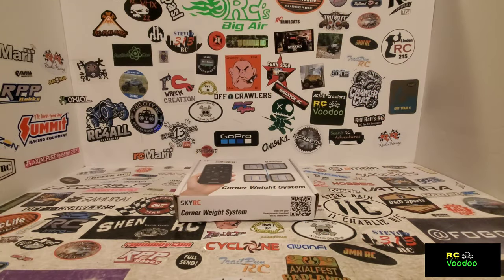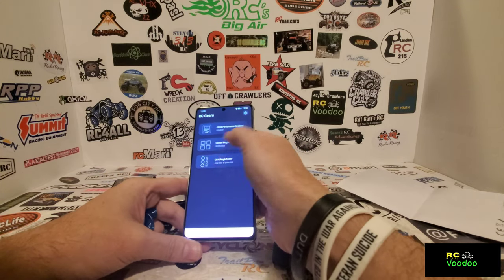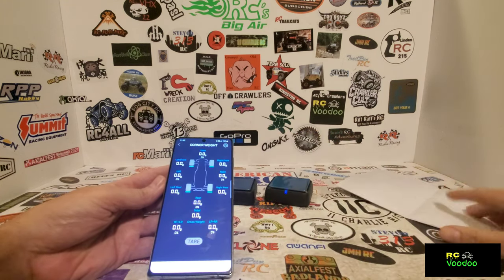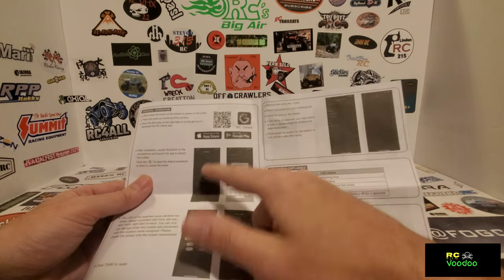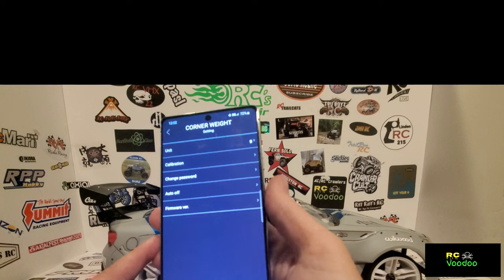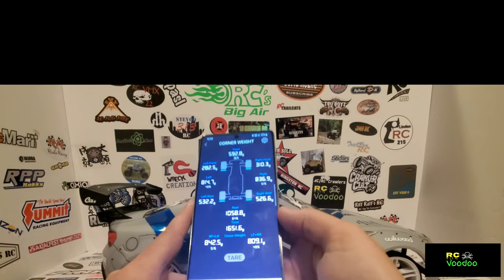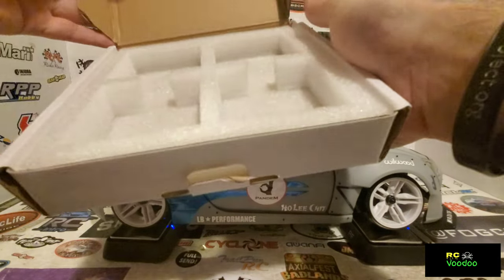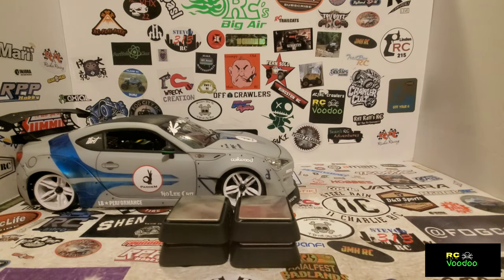SKYRC wireless corner balancing scales. Bluetooth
get the perfect weight ratio for your RC. No matter if you're setting up a crawler, an on road car or drift chassis, you need to know you have the weight distribution correct.